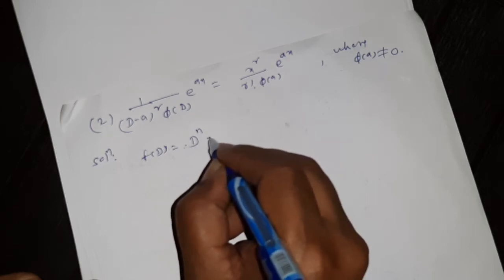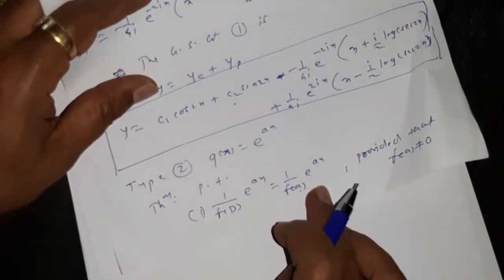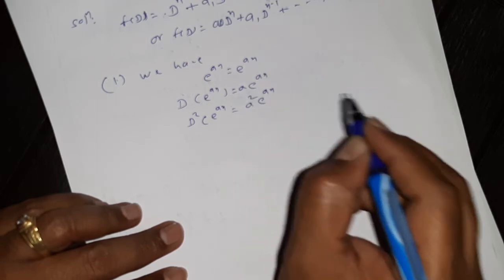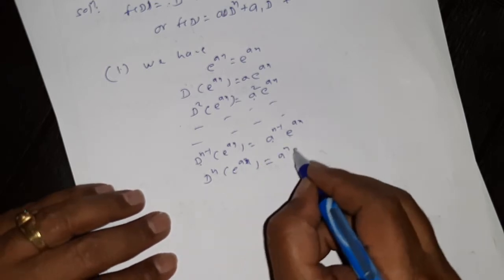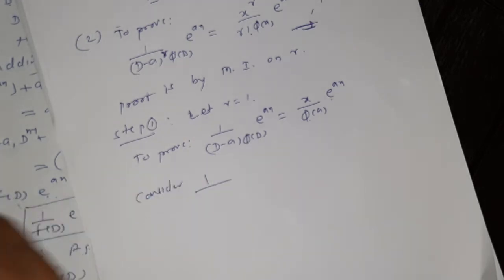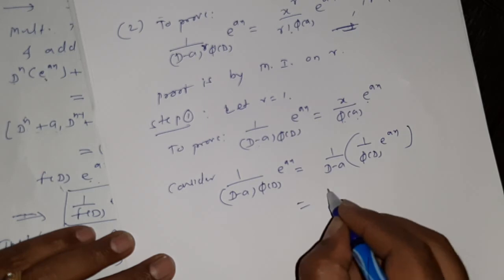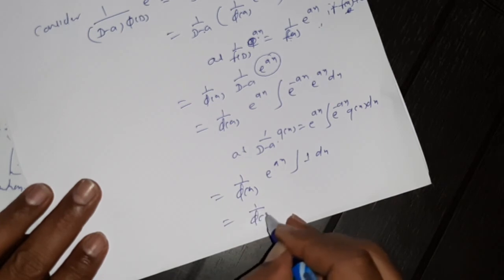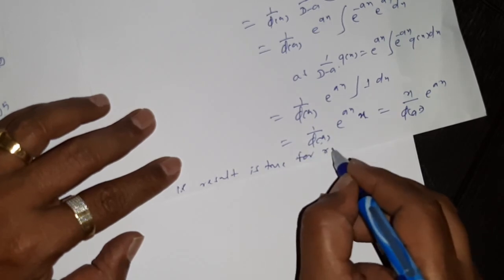T.Y.B.Sc. e-content No.-12 (O.D.E.) Dr. B. D. Gavhane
Non-homogeneous D.E. Type: q(x)=e^ax Theorems